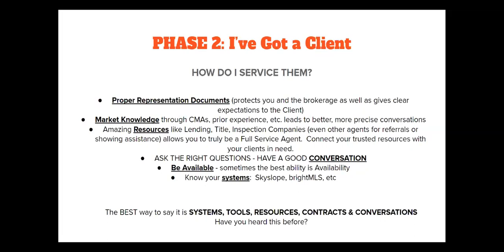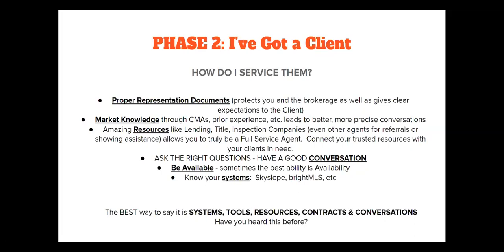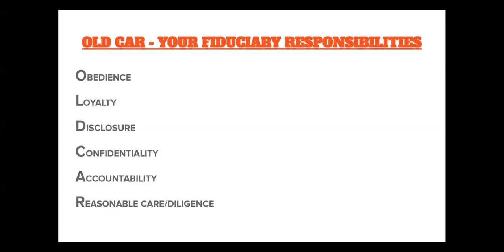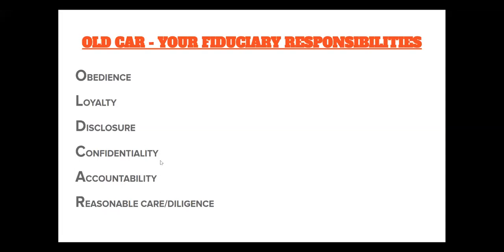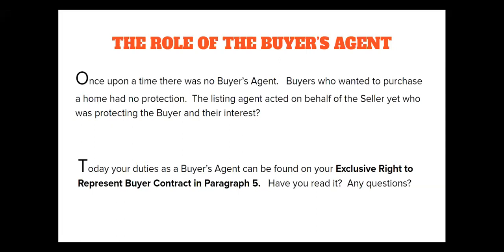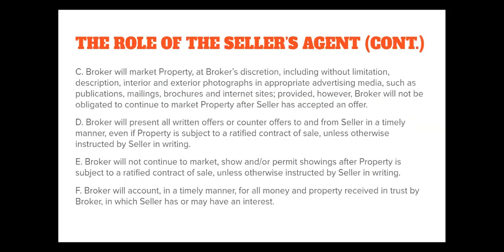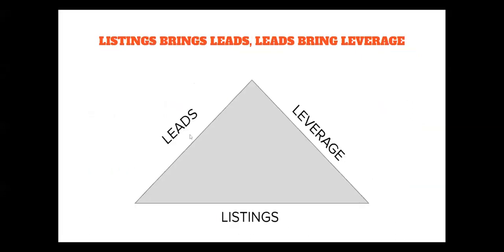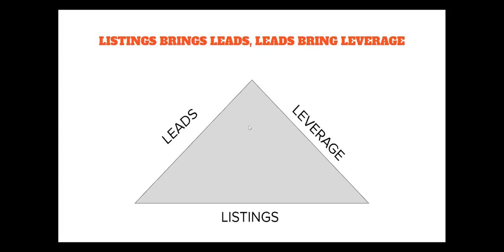The Real Estate Consultant Life Cycle - Phase 2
Real Estate Consultant (Realtor) Life Cycle part 2. I've got a Client! What should I be doing?

We're laying a strong foundation for the newer agents that we work with in the Greater Metropolitan Area or DMV.   This strong foundation will allow you to build whatever house, you like, in Real Estate.

I hope this helps and we'll be back next Monday with Phase 3 of the Real Estate Consultant Life Cycle:  We're Ratified!!!  What's next?